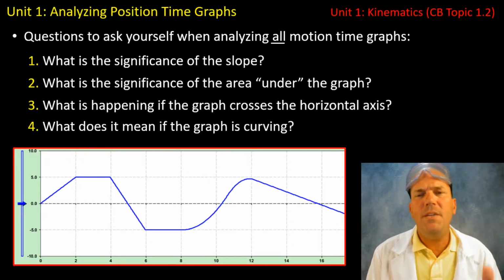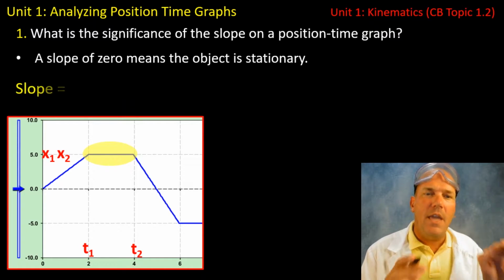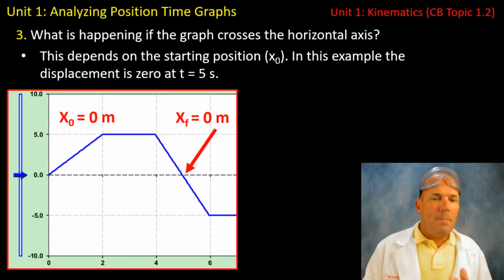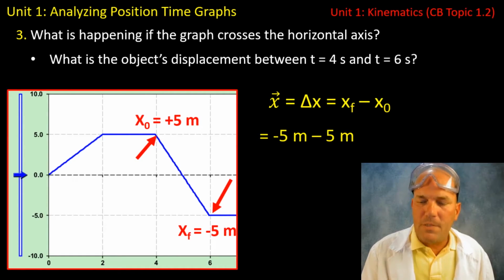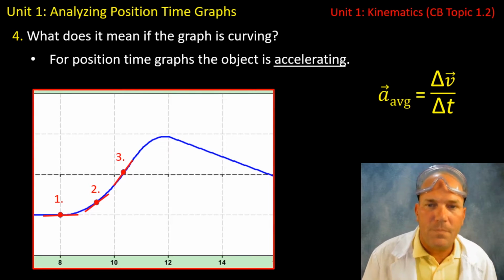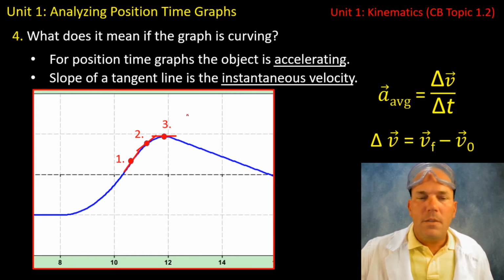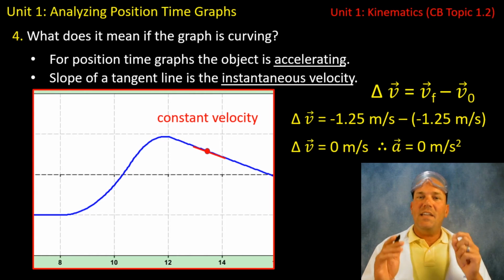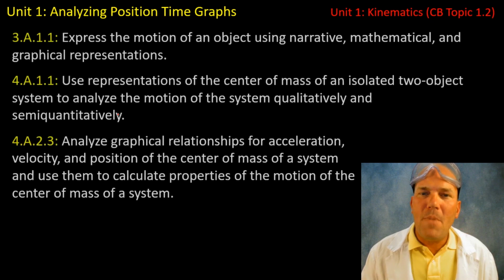Analyzing Position Time Graphs